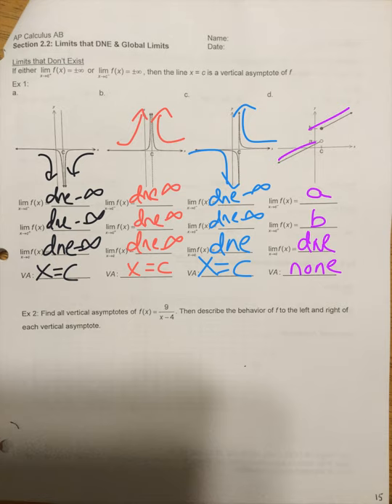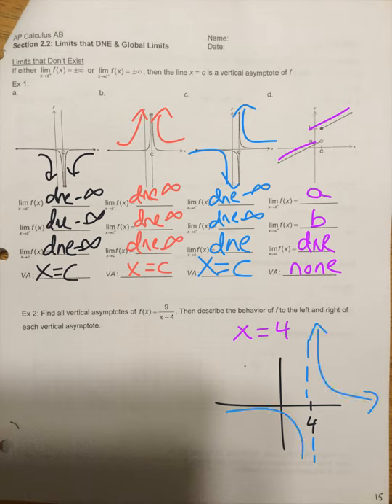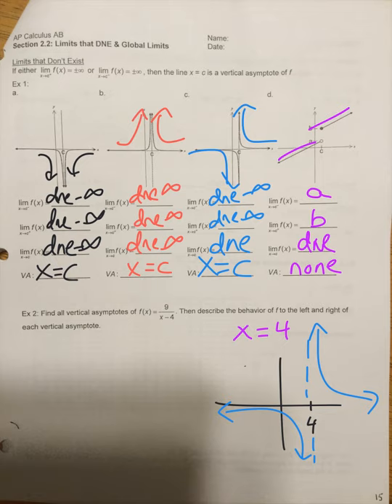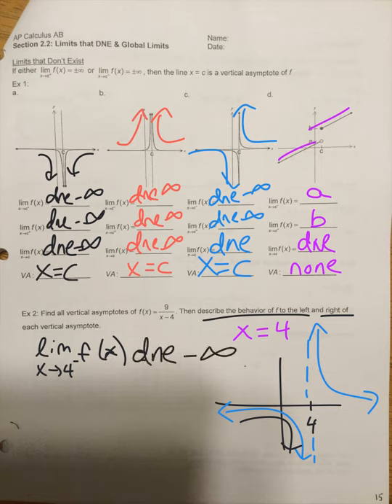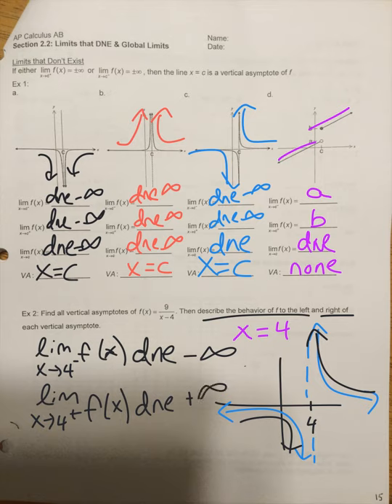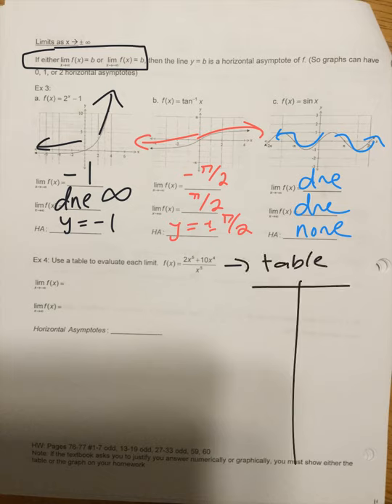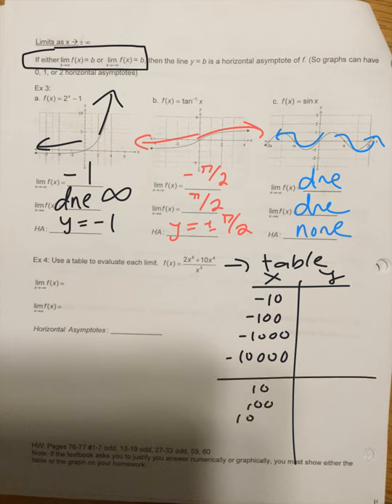AP Calc Global Limits 1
Yes---the aspect ratio and blurriness is brutal. And yes--I'll do better next time. Follow along in your notes packet and you should still be able to see my writing.